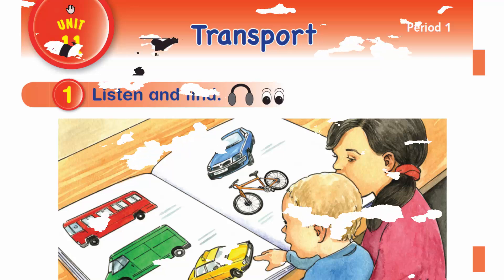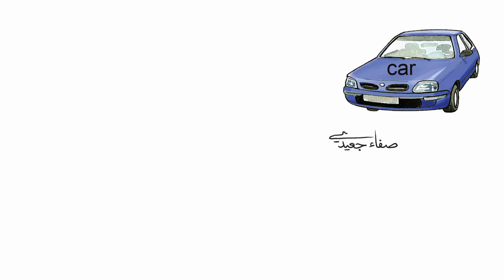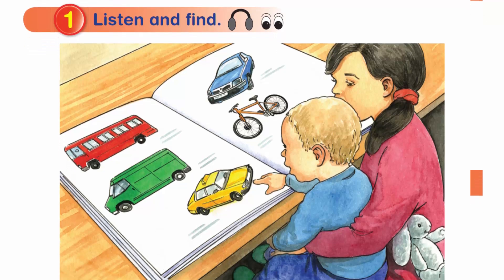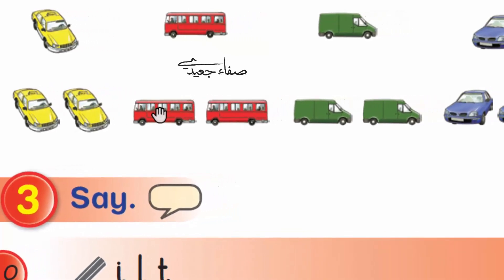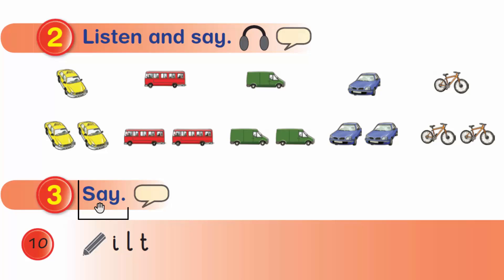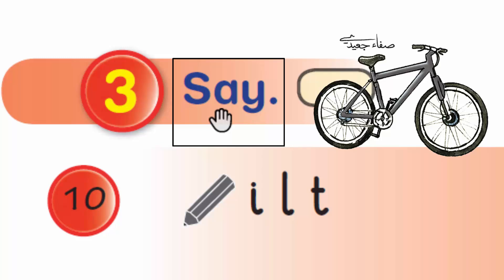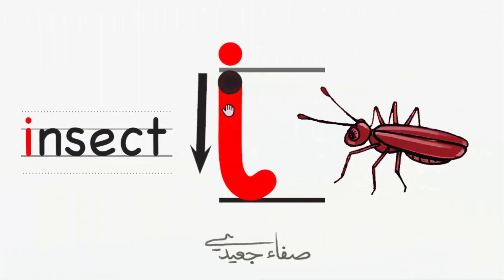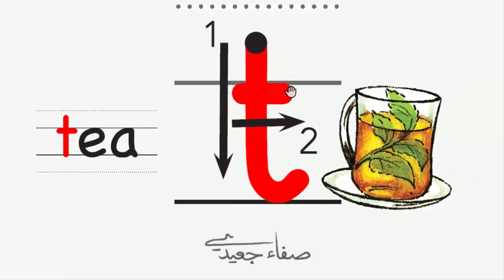صفحة 10 إلى 11 || إنجليزي صف 1 فصل 2